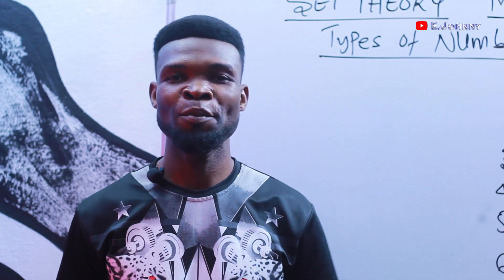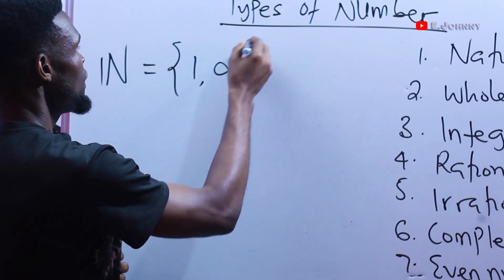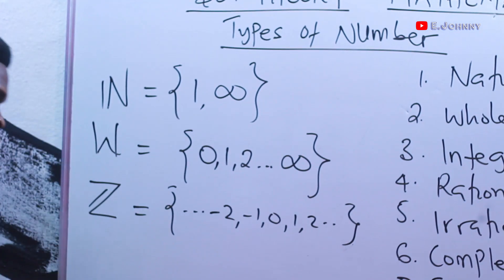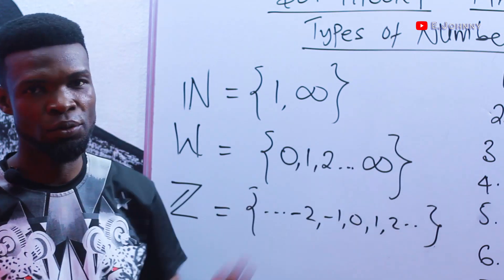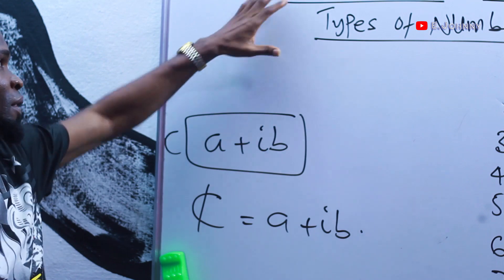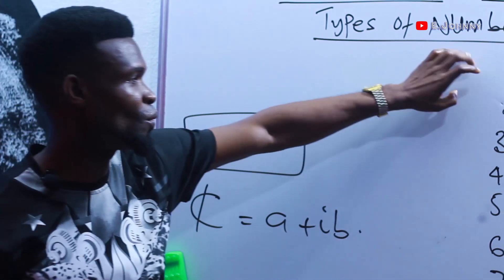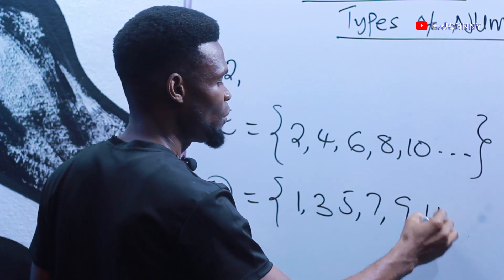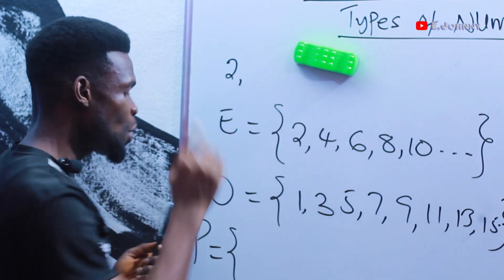SET THEORY (Lesson 3)